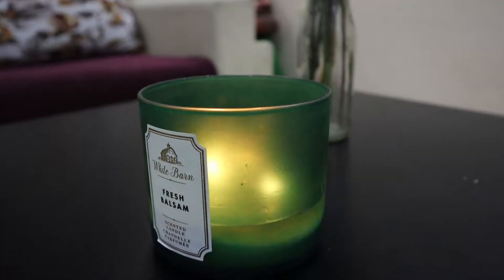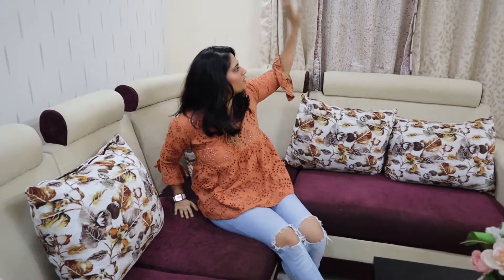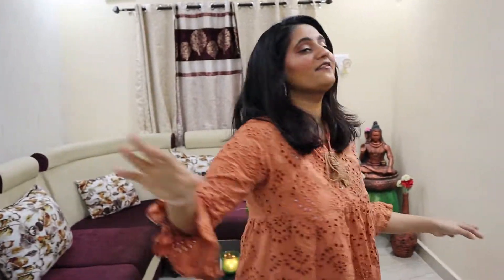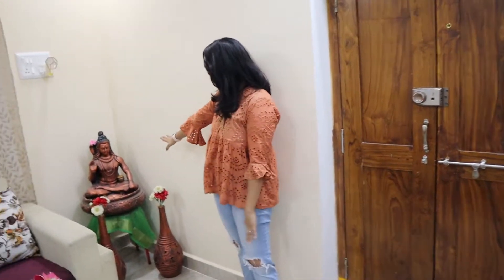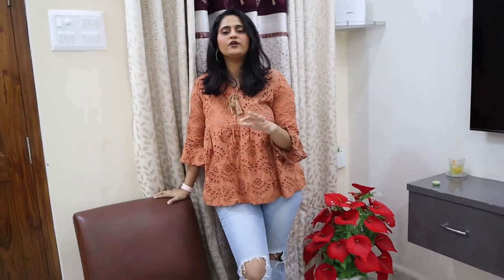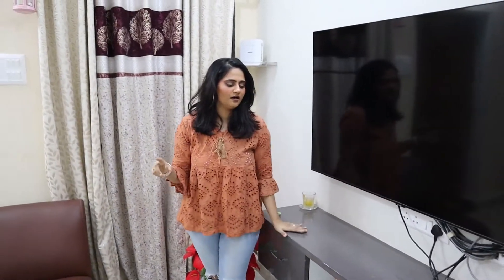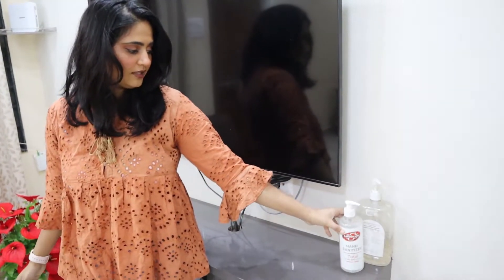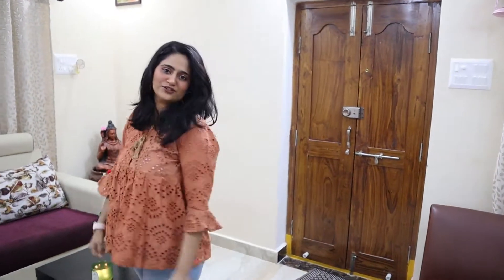My House Tour | Living Room Tour | The Thaara House | Aarati Upadhyayula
In today's Video, I'm sharing with you guys my living room tour.

We can keep in touch.

Camera: Canon M50
Vlogging: Iphone 12 Pro Max
Mic: Rode VideoMirco
Tripod: Osaka OS 550
Mini Tripod: Manfrotto Pixi Mini Tripod
Lighting: Ringlight and Softboxes
Video Editing Software: Adobe Preimere Pro
Thumbnail - Canva

Xoxo

Thank you so much for making it till here.